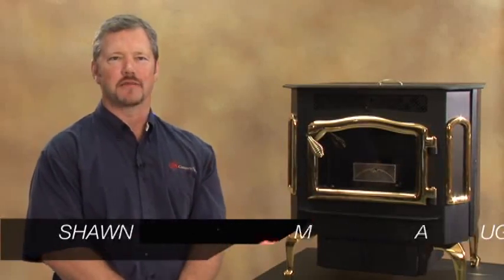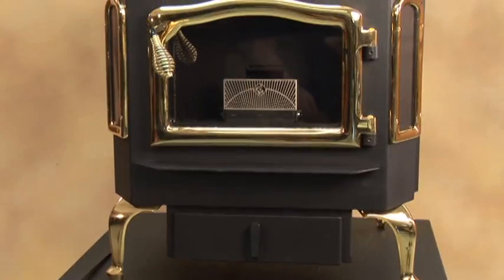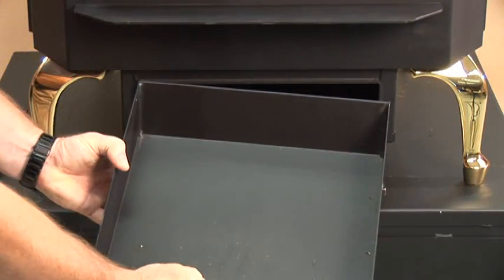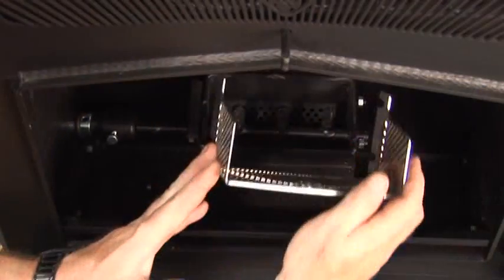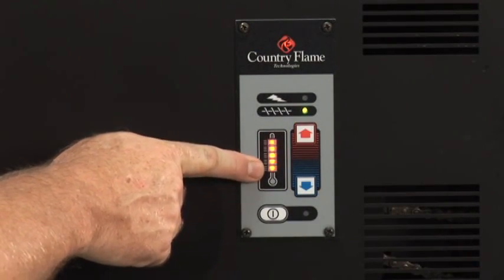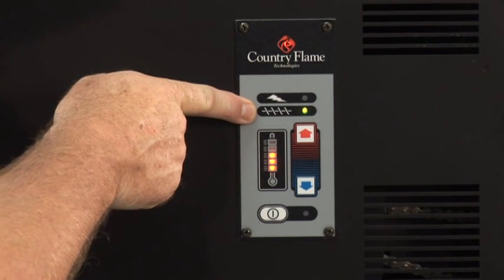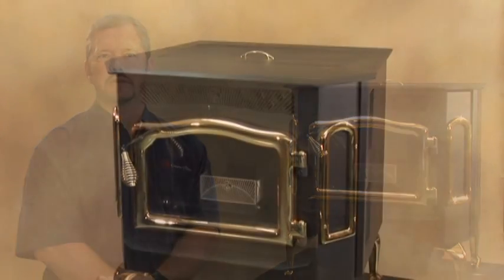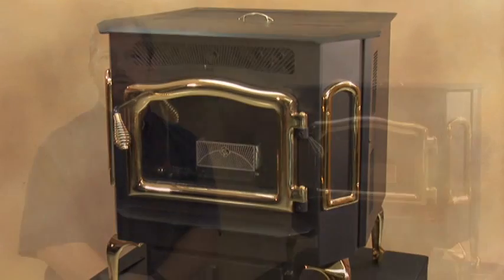Country Flame Harvester Overview